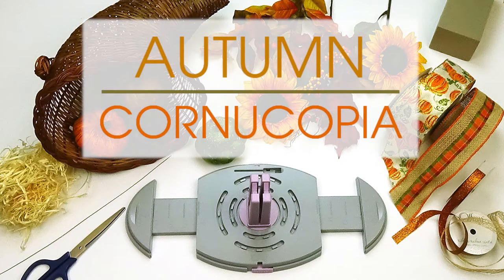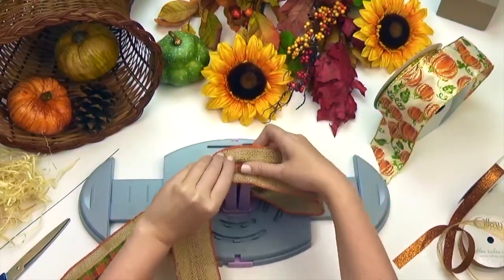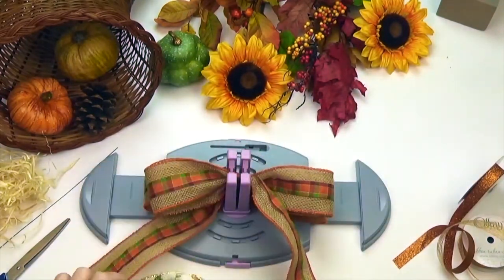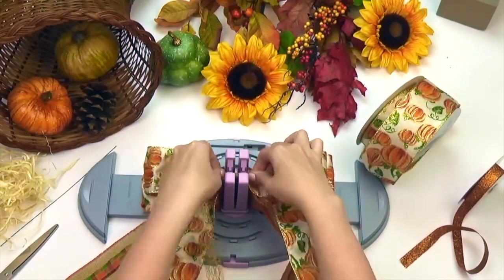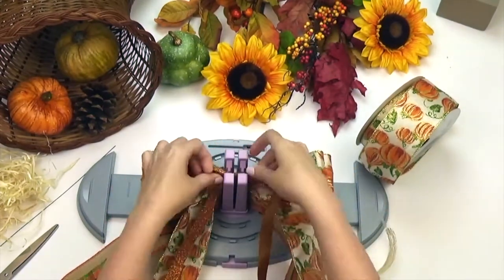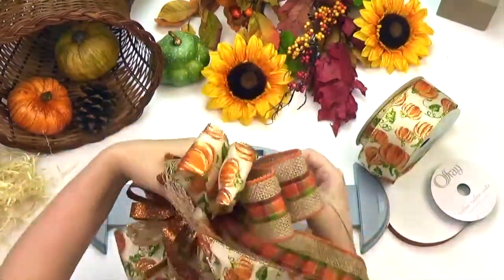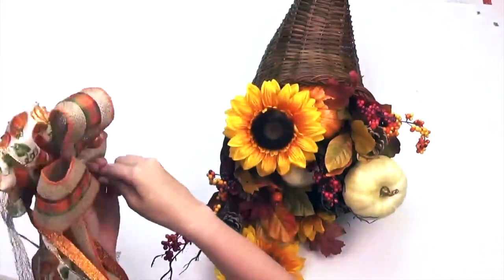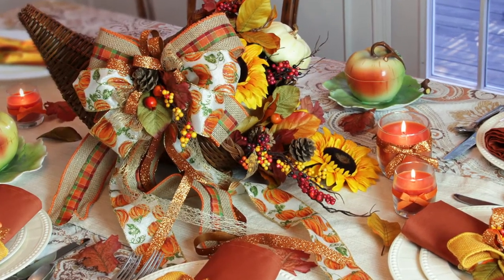Bow Genius - How to Make an Autumn Cornucopia Decoration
Upgrade your Thanksgiving table with this sophisticated Autumn Cornucopia featuring a perfectly made bow using the Bow Genius!